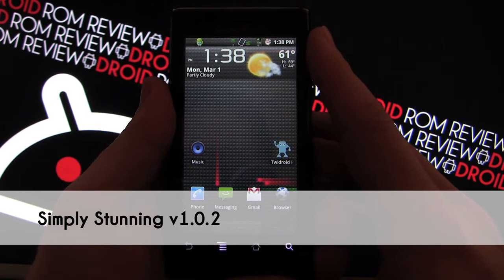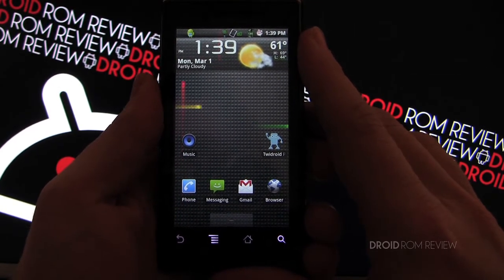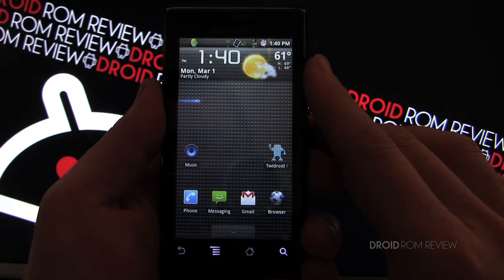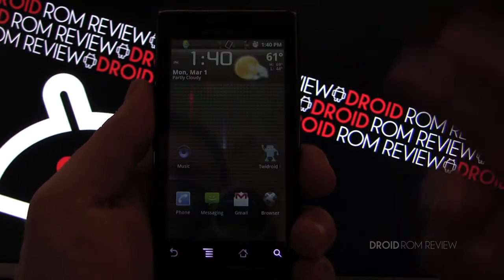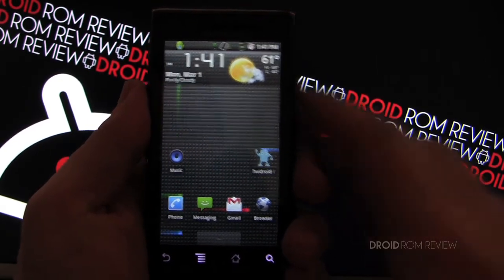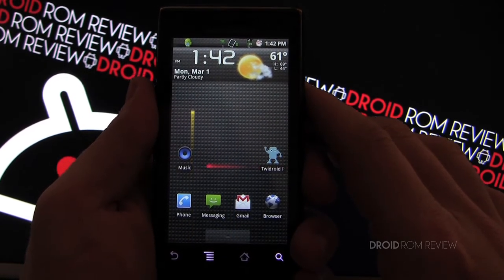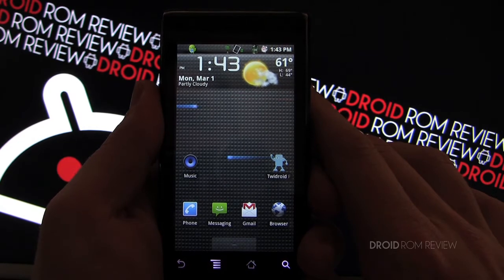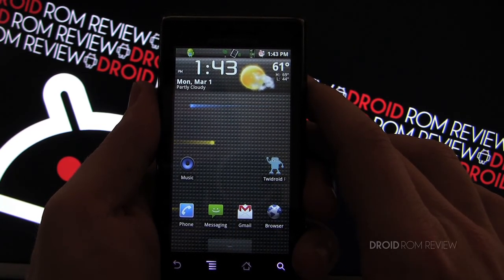Simply Stunning v.1.0.2 (2.1 base) - Video Review